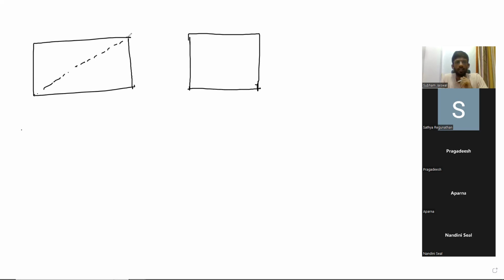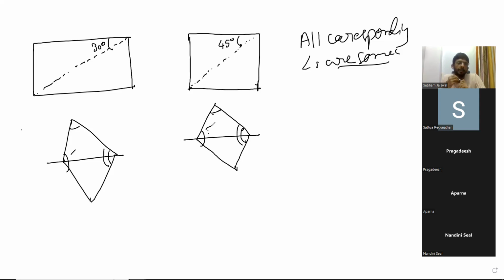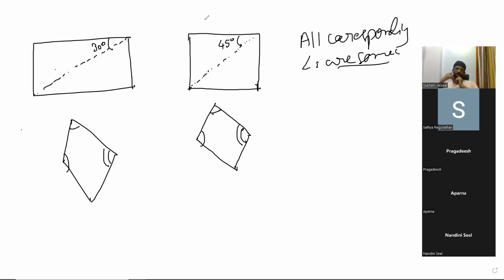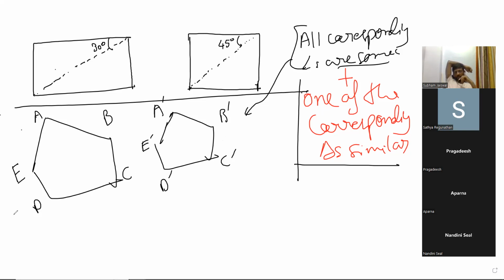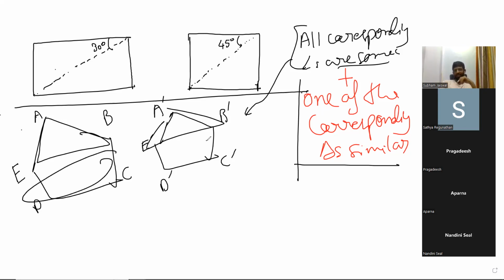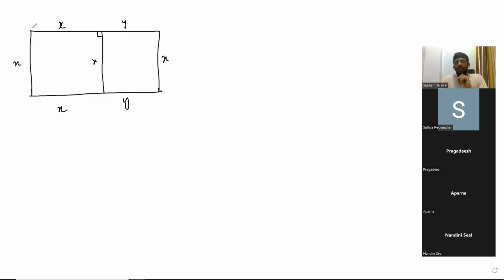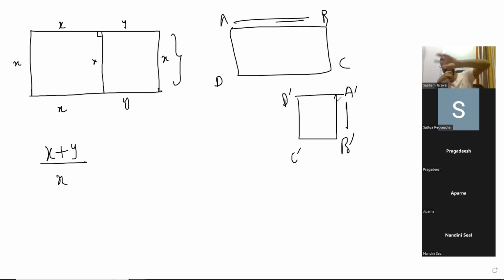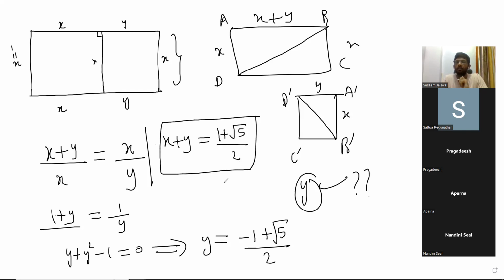Similarity beyond triangles part 2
Similarity is a very useful way to relate different shapes which have the 'same shape' but only different sizes meaning one is basically a rescaled version of the other.  This is very useful in all kinds of way from calculations to proving geometric features and also forms the basis for trignometry.
We try to extend the notion of similarity for quadilaterals and see two interesting things broadly:

1. Only stipulating all angles to be same doesn't do it in the sense that it doesnt give us the constant ratio property and vice versa. So, we explore what more minimum conditions we need to add to achieve similarity (in the same of all angles being same and ratio of corresponding sides being constant). basically we see that as the no. of sides increase so do the no. of degrees of freedom and hence more conditions are needed.

2. We also always automatically get more than the just sides having the same ratio, we get that the ratio of the diagonals and so on are also same!! So, the more conditions we add in a way also give us more in return!!